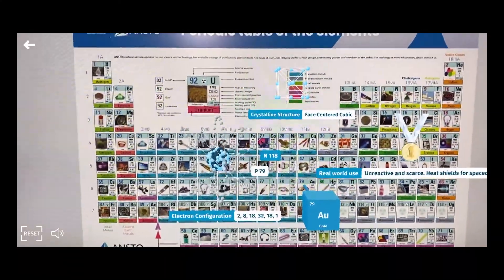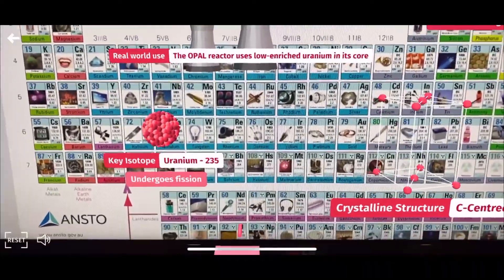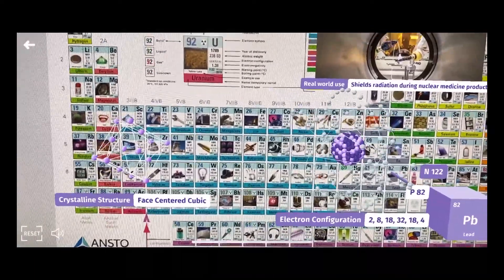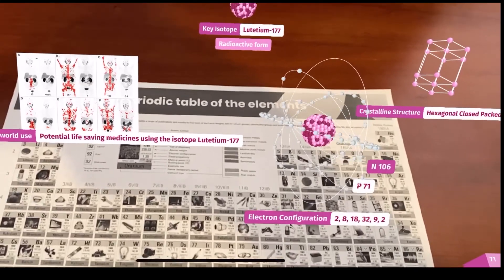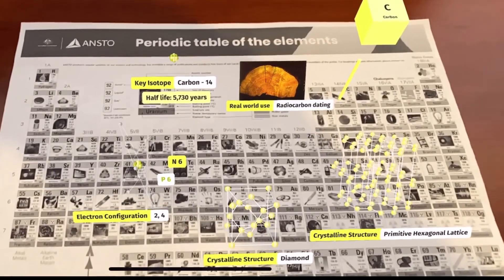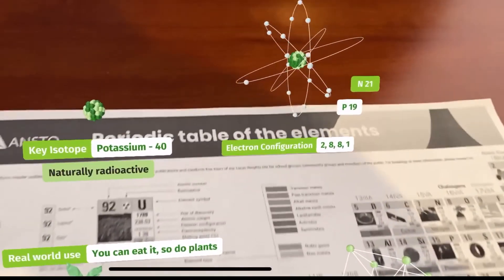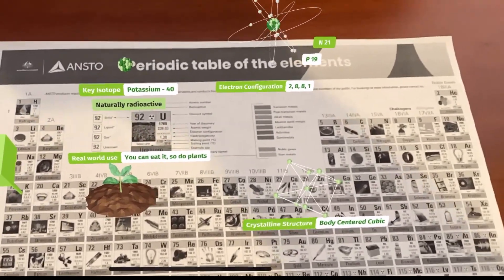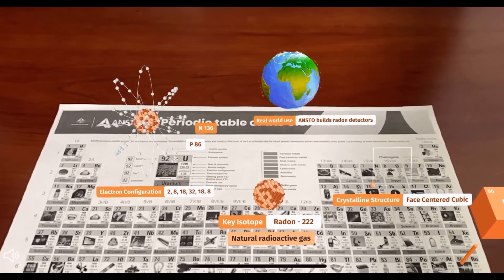Augmented Reality Table of Elements for iOS 🔸 AppFinders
Augmented reality Periodic Table of elements by Ansto that teaches you about important elements and their use. It can work on a monitor or a printed poster. The ANSTO AR chemistry app shows the arrangement of the atom and information on various elements are used in everyday life.